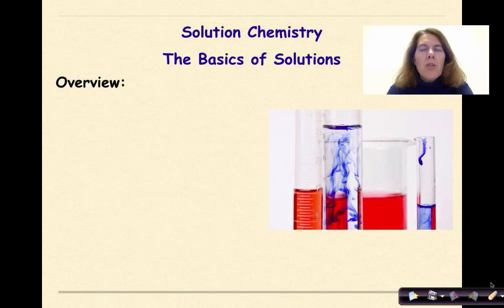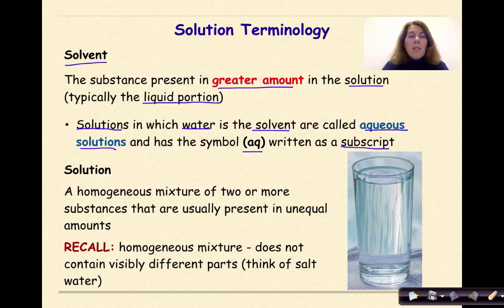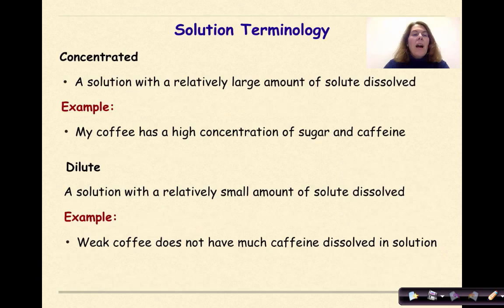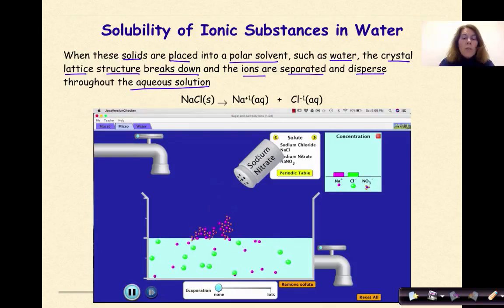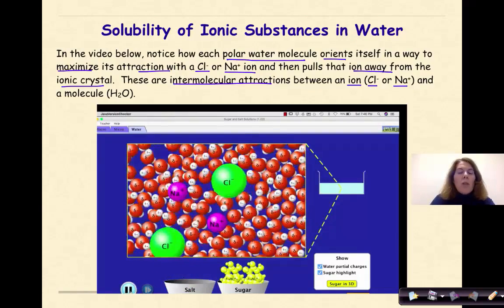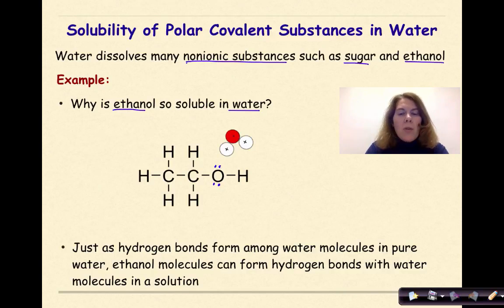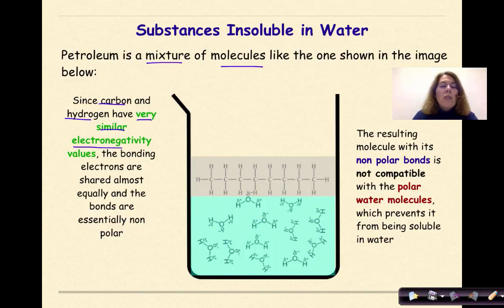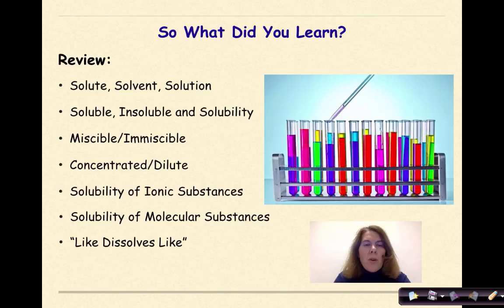Regents Chemistry Solution Chemistry Part 1 Introduction to Solution Terminology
This tutorial focused on providing the important vocabulary needed to understand solution chemistry. Terms such as solute, solvent, solution, missable and concentrated are defined and associated with appropriate examples. A brief overview of why ionic and polar solutes are soluble in polar solvents is covered along with the reason why these substances are not soluble in non polar solvents. The tutorial ends with a brief overview of the term "like dissolves like".